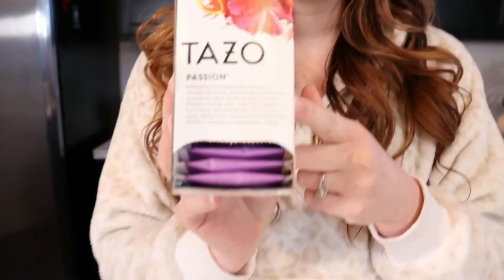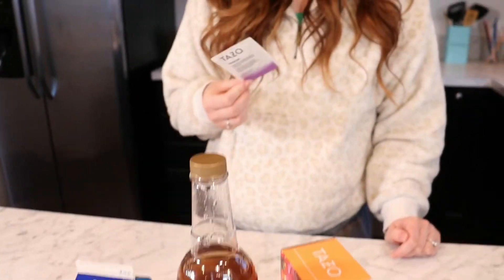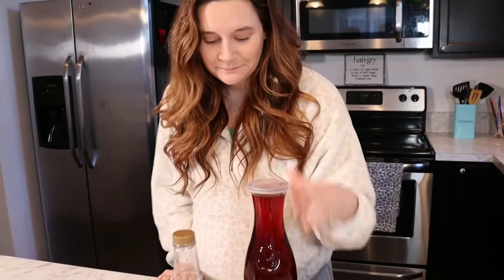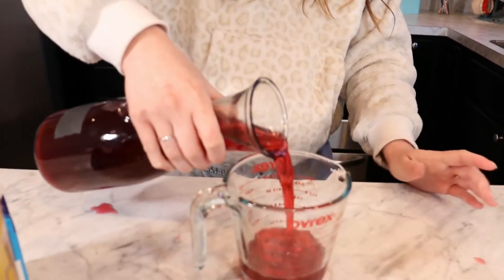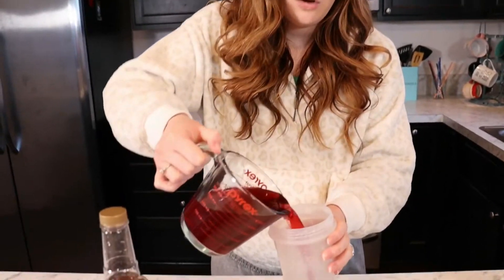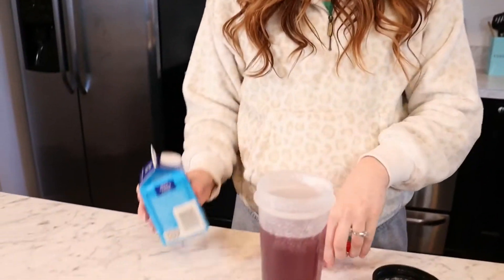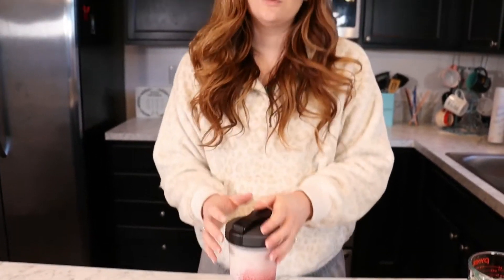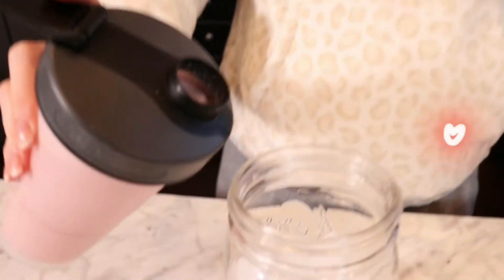How to: HEALTHY KETO Starbucks PINK DRINK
Save some money by making this healthy Starbucks pink drink at home!

Recipe for 8oz serving:
- 8oz Tazo Passion herbal tea
- 2 Tablespoons sugar free vanilla syrup
- 1/4 cup heavy whipping cream

Recipe for 16oz serving:
- 16oz Tazo Passion herbal tea
- 4 Tablespoons sugar free vanilla syrup
- 1/2 cup heavy whipping cream

Musician: ASHUTOSH

Musician: ASHUTOSH

Musician: LiQWYD

Musician: LiQWYD